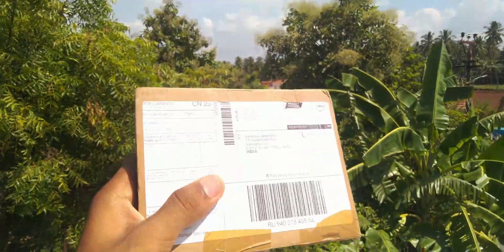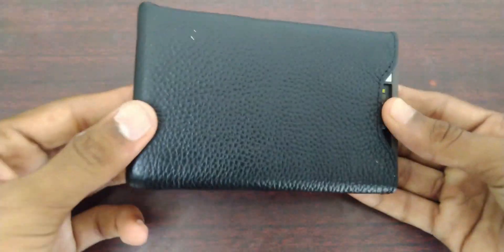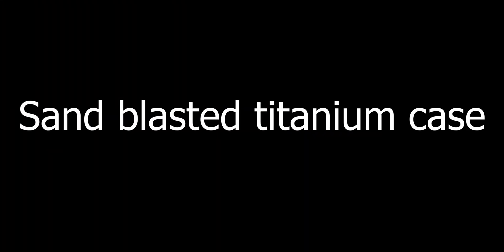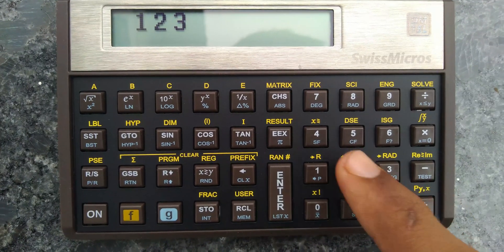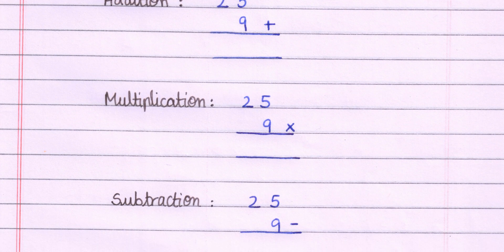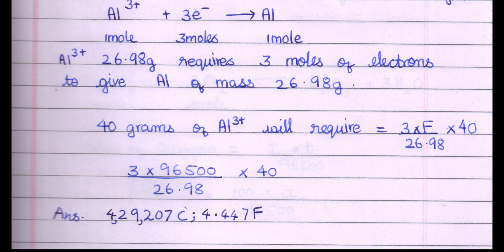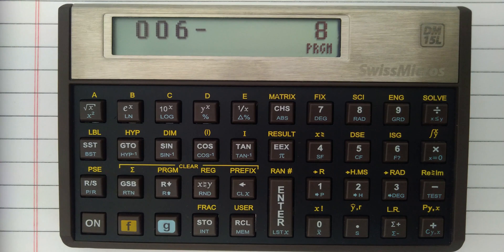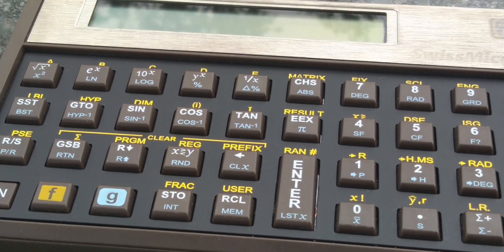A brief review of SwissMicros DM15L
Welcome back to the channel my dear friends.
And today I have a present from Switzerland, it's from SwissMicros.

In this video I have done a brief review of the SwissMicros DM15L.
A Switzerland based company who have been producing RPN calculator from 2011.

Be sure to check out their website. They are the one of the best calculator manufacturer when it comes to quality and execution.
They also the producer of the world's most precise calculator DM42.

Stay Calculating. Catch you next time.